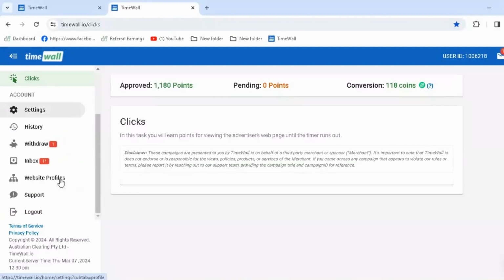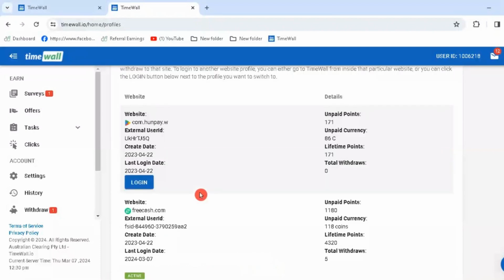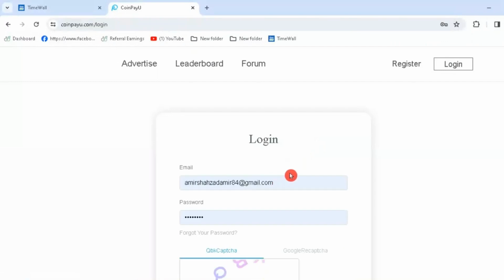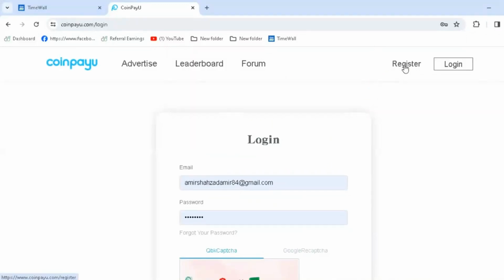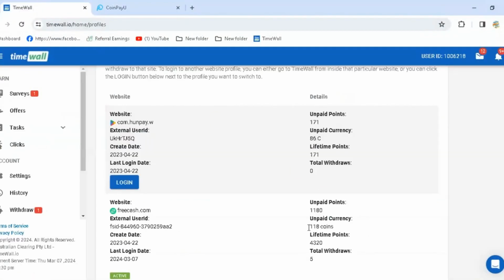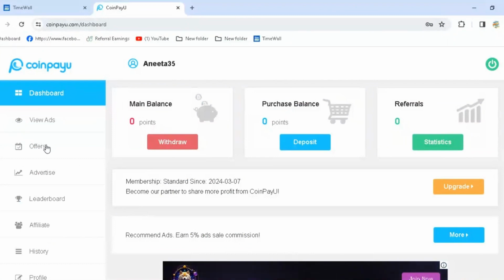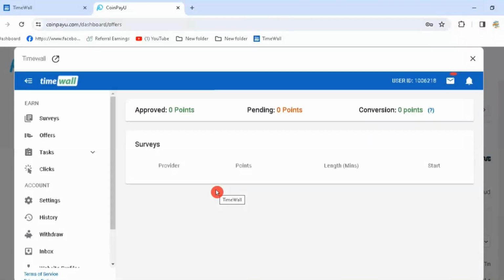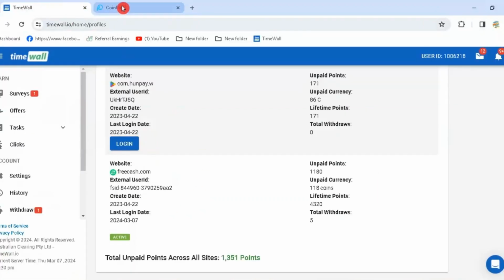how to link website's profile to timewall account || how to website profile link to timewall acco...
Queries Solved

Money,earnings,
bitcoin,cryptocurrency,
microtasks,
earnings on the Internet,
work at home,
earnings in discord,
Time Wall Tutorial,
Online Income,Time Wall Method,
Time Wall Success,Work From Home,
Money Making Strategies,T
ime Wall Explained,
Online Income Opportunity,
Time Wall Secrets,
Time Wall Step By Step,lisa money,
timewall,time wall,earn,
money,timewall earn,
timewall tasks,
timewall website,
time wall website,
time wall 2023,
how to make money from time wall

timewall earn money
time wall earn money
What is Time Wall and how can it help me make money online
Is the Time Wall Tutorial suitable for beginners in online money-making
What are the key steps covered in the Time Wall Tutorial for making money online
Are there any specific requirements or skills needed to follow the Time Wall Tutorial
Can Time Wall be used as a reliable method for making money online
What are some success stories or testimonials from individuals who have used the Time Wall Tutorial for online income
How long does it typically take to start making money using the Time Wall method
Are there any costs or investments involved in implementing Time Wall for online money-making
that distinguishes the Time Wall Tutorial from other online money-making resources
Are there any specific strategies or tips provided in the Time Wall Tutorial to maximize online earning potential
Time Wall Tutorial: The Ultimate Guide to Making Money Online with Time Wall
 Unlocking the Potential: How to Make Money Online through Time Wall
 Time Wall Revealed: A Step-by-Step Tutorial on Earning Money Online

Unlocking the Potential: Discover How Time Wall Can Help You
 Maximize Your Earnings: A Comprehensive Guide on Making Money Online through Time Wall
 Time Wall Secrets Revealed: Learn How to Unlock Your Potential for Online Income
 Step into the Future of Earning: How Time Wall Empowers You to Make Money Online
 Unleash Your Online Profitability: The Definitive Guide to Making Money through Time Wall
 Master the Art of Online Income: Time Wall Revealed in a Step-by-Step Tutorial
 Unleash Your Earning Potential: A Comprehensive Guide to Time Wall Revealed
 Step-by-Step Tutorial: Discover the Secrets of Earning Money Online with Time Wall
 Time Wall Unveiled: A Proven Method for Earning Money Online - Step-by-Step Tutorial
 From Beginner to Success: Time Wall Revealed - Your Complete Guide to Earning Money Online
Get Paid To Watch Videos, Play Games, Answer Surveys, View Funny Photos and more!
Make money online by watching ads, filling out surveys, playing games, writing comments, typing texts, answering questions, completing offers and more. Safely, without investing, for free and for everyone.

100% Genuine websites after long research

1-Earn with investment
   Paidverts

   joining link:

   joining link:

100% Genuine websites after long research

2-Earn without investment
   timebucks
   joining link
   coinpayu